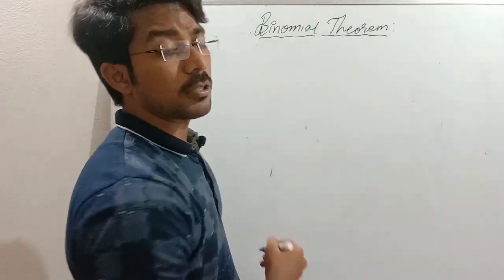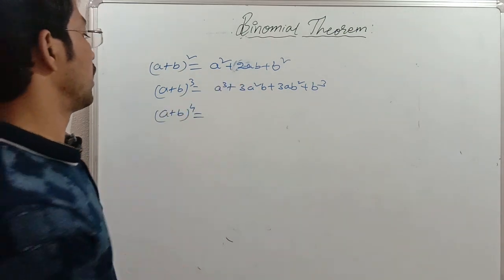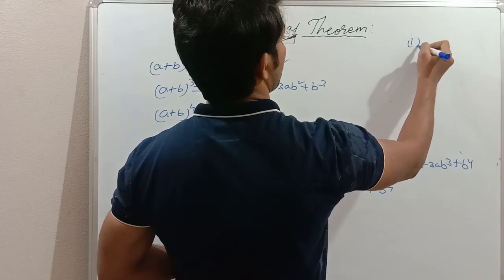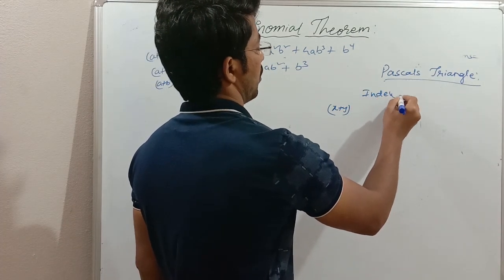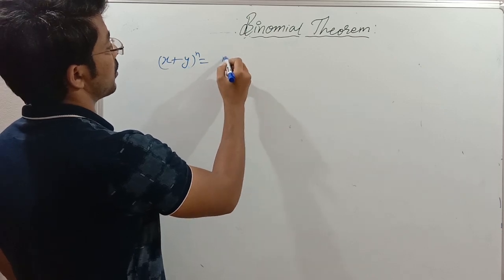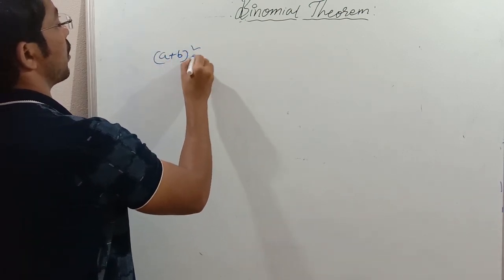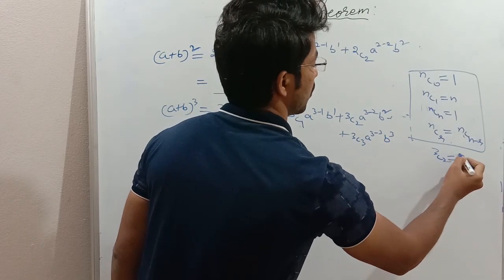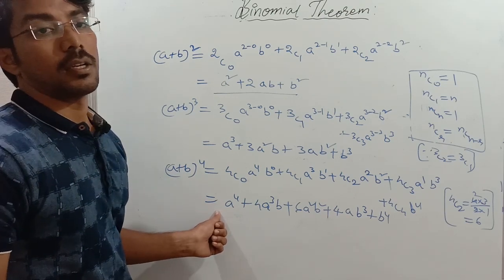Binomial Theorem - Introduction | Class 12 | CBSE | Maths 2A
In this video we are going to learn what is binomial theorem and why it is required  and how the  formulas are derived with introduction.